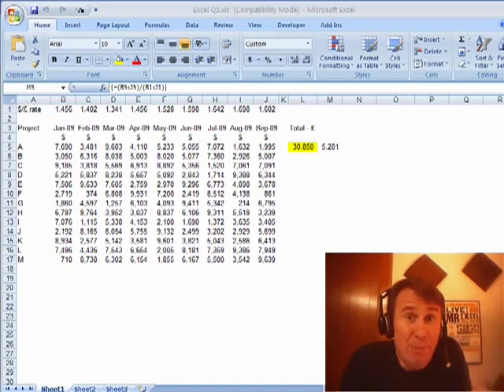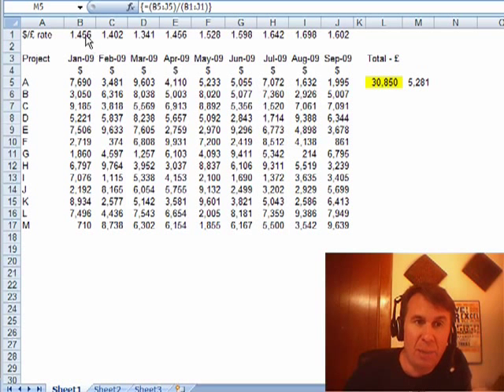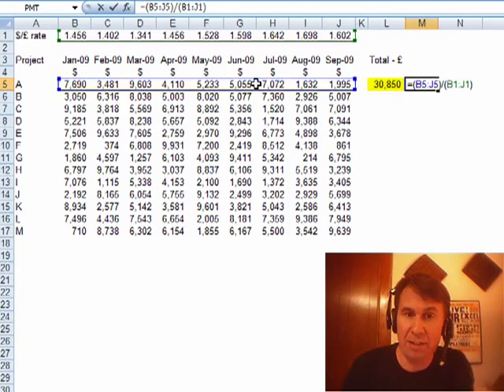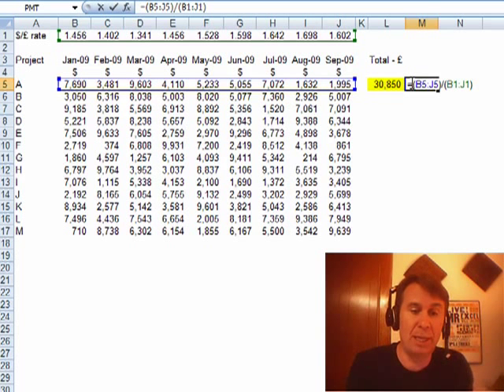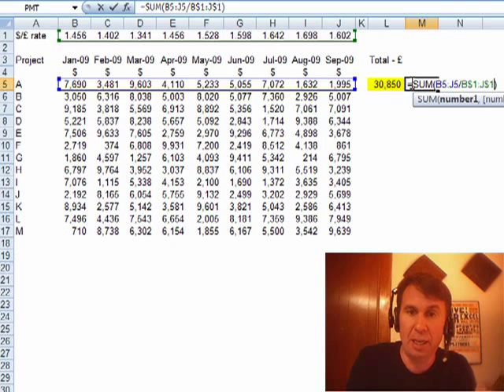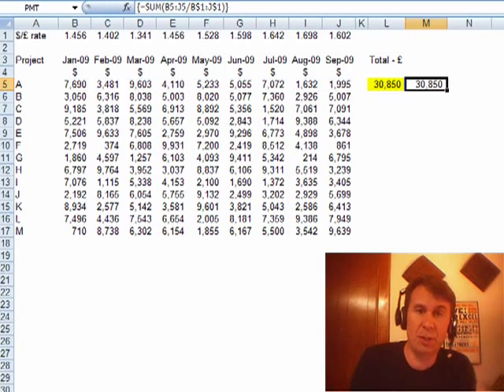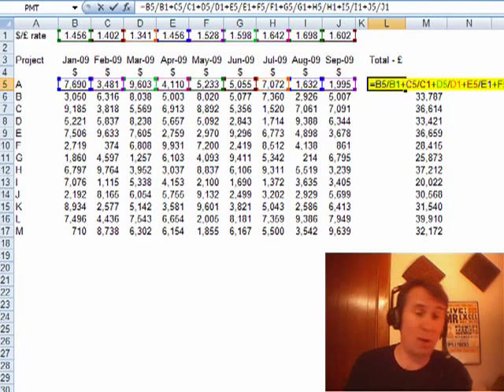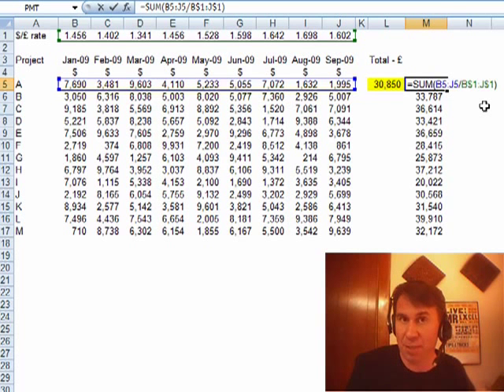Excel - Array Formula for Exchange Rates - Episode 1141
Microsoft Excel Tutorial:  Array Formula for Exchange Rates.

Welcome back to another MrExcel netcast!

Today's question comes from Rob in England, who is struggling with array formulas. These can be tricky, especially for those who are new to them. Rob's specific issue is dividing a series of values by an exchange rate. He has attempted to use an array formula, but it's not quite working out. Let's see if we can help him out.

First, let's take a look at Rob's initial attempt at an array formula. While it's on the right track, it's missing a crucial element - a wrapper function. In this case, we can use the SUM function to wrap around our array formula. By doing this, we can get a series of values that we can then sum up. Remember to use dollar signs in your formula to ensure it can be copied down correctly.

But here's the trick - when entering an array formula, you need to hold down Ctrl+Shift and press Enter. This tells Excel to perform the calculations for each cell in the array and then sum them up. Once we have our formula, we can easily copy it down and get our desired result. Much faster and simpler than Rob's initial attempt!

So there you have it, a quick and easy way to divide range by range using a Pivot table and an array formula.

Table of Contents:
(00:00) Introduction by Bill Jelen
(00:13) Question from Rob about array formulas
(00:27) Rob's attempt at an array formula
(00:52) Using a wrapper function with array formulas
(01:40) Copying the formula for multiple calculations
(01:53) Clicking Like really helps the algorithm

This video answers these common search terms:
VALUE! error in Excel
Array formula
Copying formulas in Excel
Ctrl+Shift+Enter in Excel
Division in Excel
Excel formula
Excel tips and tricks
MrExcel netcast episodes
Pivot table
SUM function in Excel
Wrapper function in Excel

Rob from Cambridge needs to divide nine cells by nine other cells and sum them up. In Episode 1141, we look at an array formula to solve this problem.